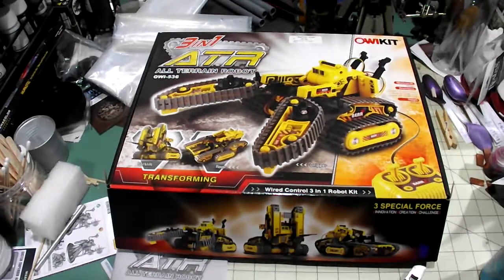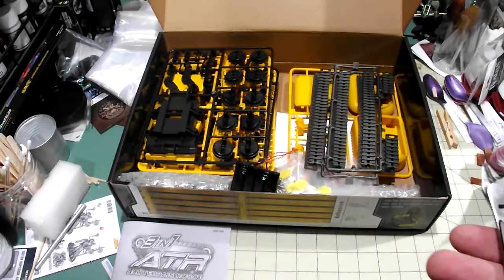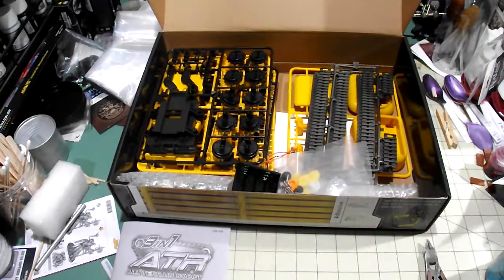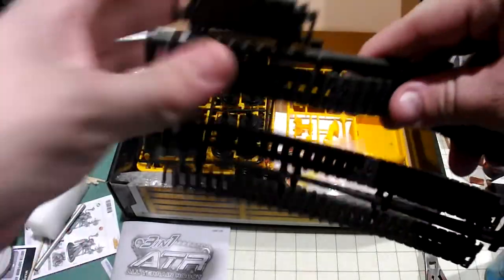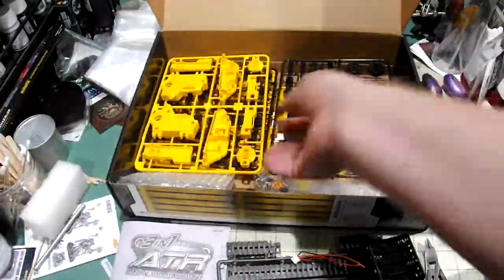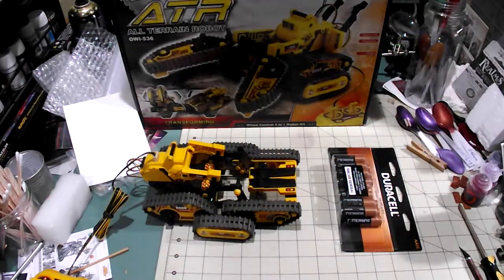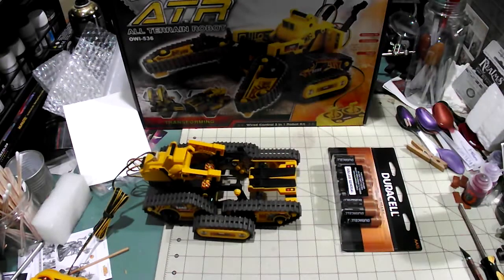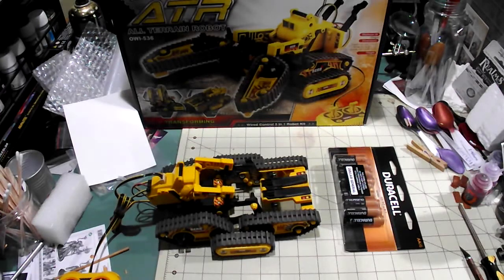ATR 3 in 1 by OWI, KIT educational toy review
OWI has a serries of kits where you get to build your remote-controlled toy from scratch and as an adult, I found it loads of fun and I know most kids who are into building toys such as Lego have told me they love this kit as well.

If you're interested in picking up a kit like this you can get one from my store. as TableTopGlory.com

I normally do a voice over on videos, but due to some problems on my end, I was not able to do so. Sorry for saying umm as many times as I did. I was not planning to use that audio and was more or less making a script for myself to follow when I made the voice over.